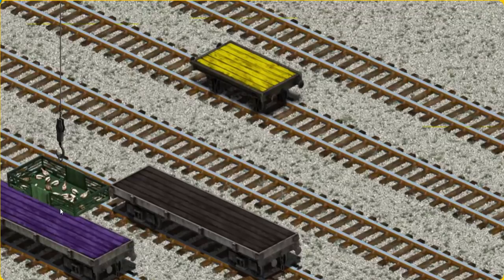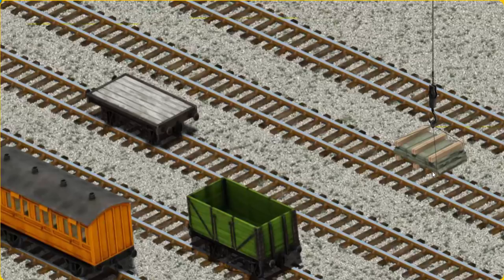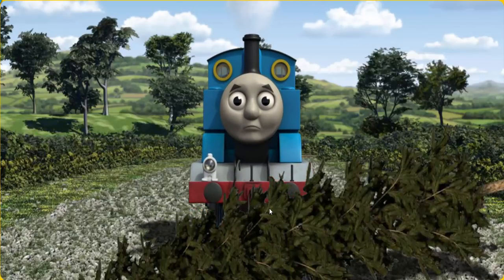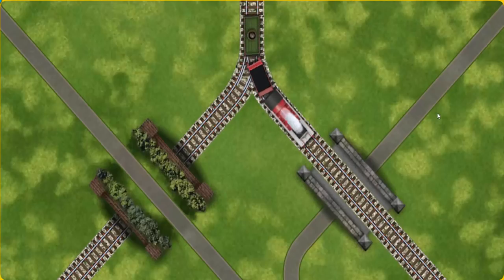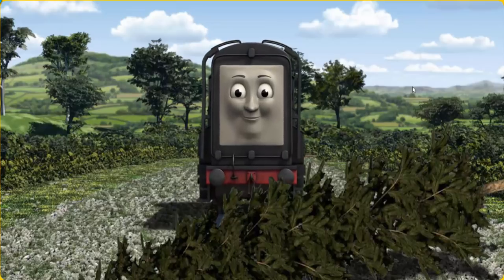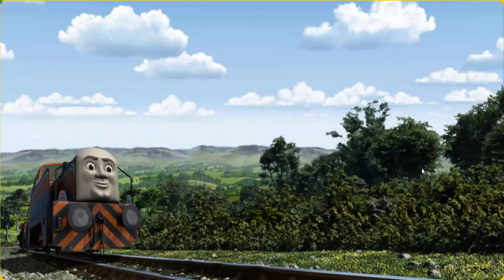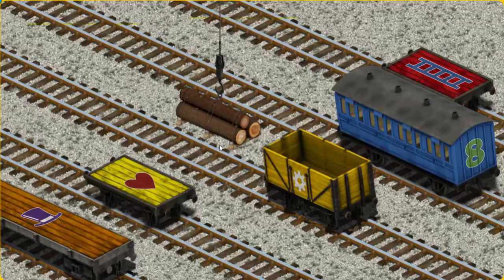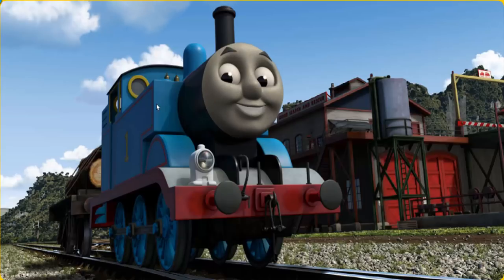Fun Kids Game - Thomas and Friends Lift Load & Haul #82